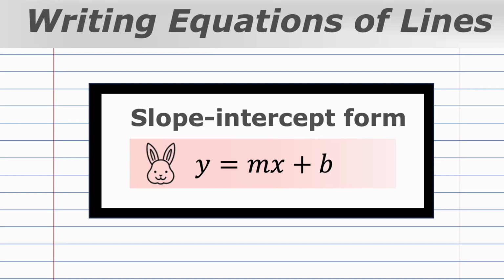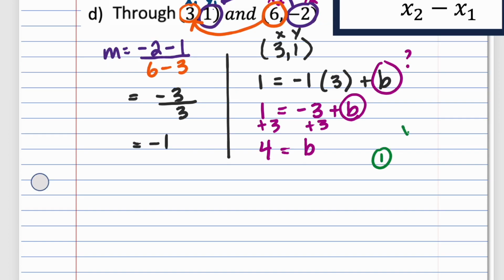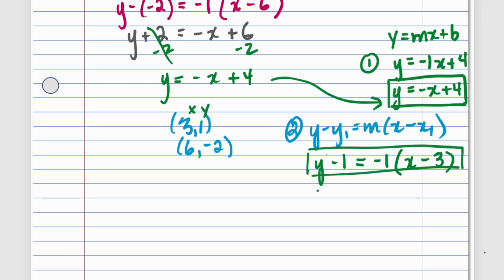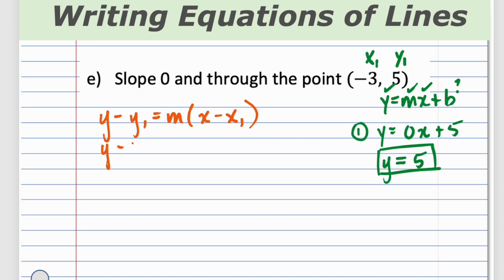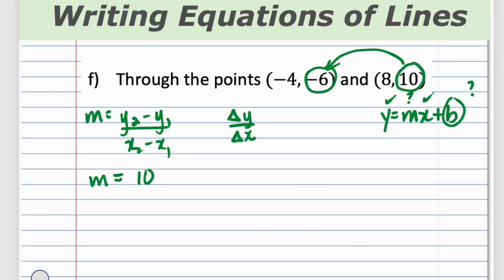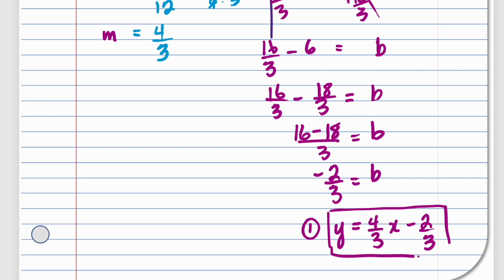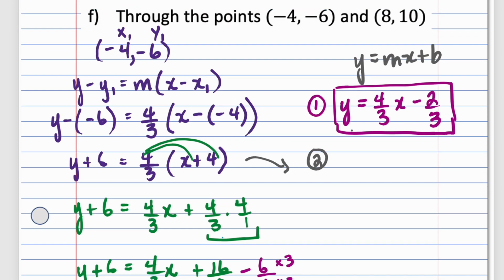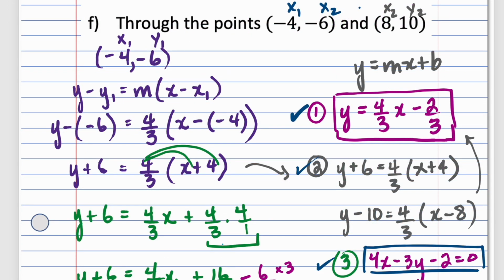Writing Equations of Lines (Examples d e f)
Given information about a line, we will write the corresponding linear equations in slope-intercept, point-slope, general, and standard forms.
Note: In the general and standard forms, the coefficient A must be a whole number (no fractions, no negative integers, but could be zero) and the coefficient B must be an integer (no fractions)